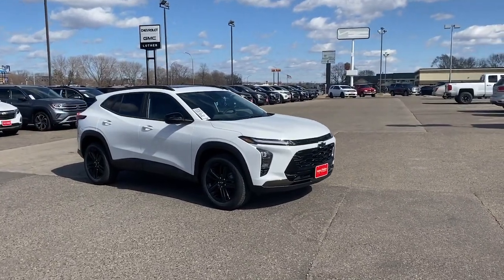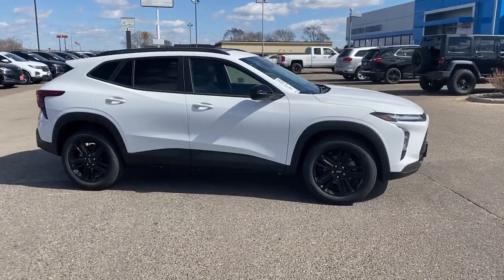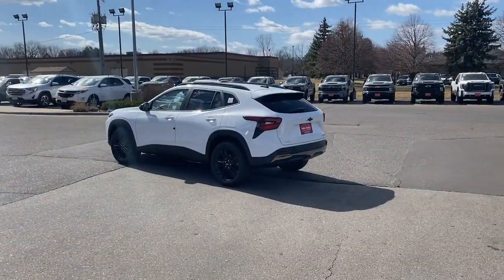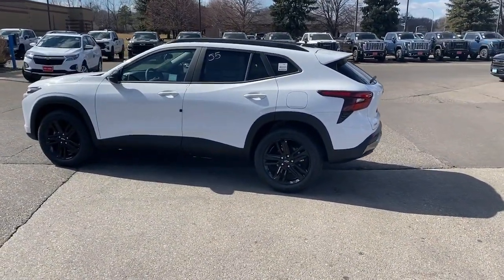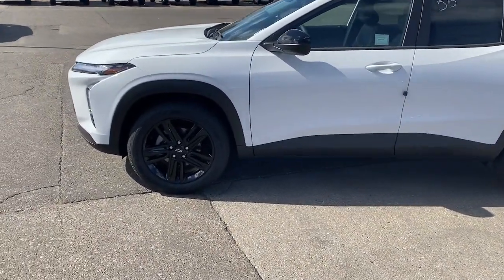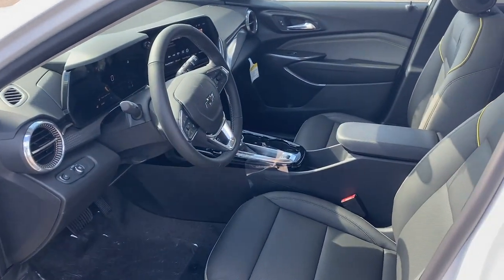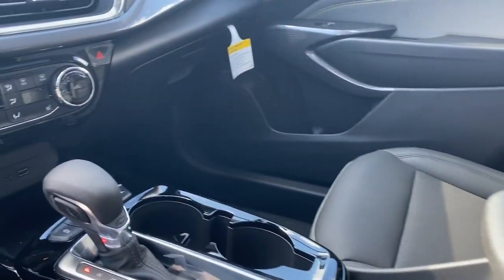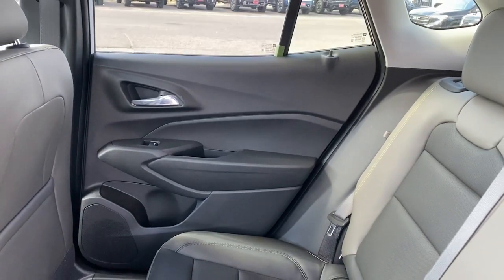2024 Chevrolet Trax ACTIV WI Woodbury, Cottage Grove, Hammond, New Richmond, Somerset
New 2024 Chevrolet Trax ACTIV available at Luther Hudson Chevrolet located in 1220 Crest View Dr, Hudson, WI, 54016. Servicing the Woodbury, Cottage Grove, Hammond, New Richmond, Somerset area.

Get into a car with value, the   2024  Chevrolet Trax. The Trax delivers the functionality of a compact SUV, technology that keeps you connected and safe, flexible cargo space, efficiency, and a sense of fun. These are just some of the great options this vehicle comes with: Heated Steering Wheel
, Wireless Charging Station, Pre-Collision System, Intelligent Auto on/off High Beams, Lane Departure Warning, Turbocharged Engine, Keyless Entry, Keyless Start, Lane Keeping Assist, Heated Mirrors. Feel light and nimble in the city-savvy Trax. Come in for a test drive today.